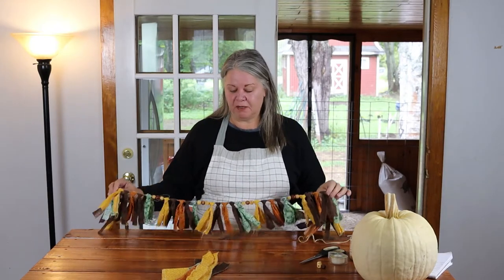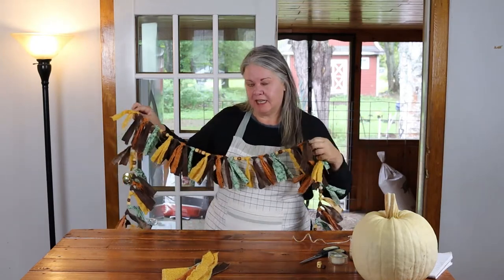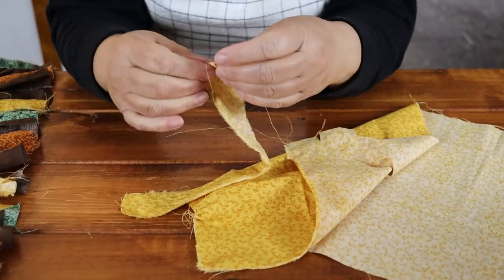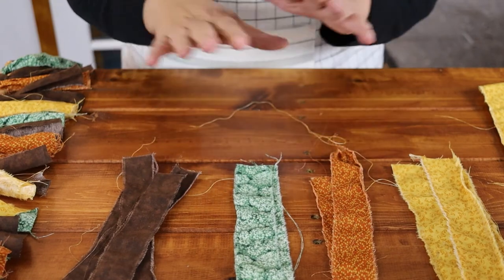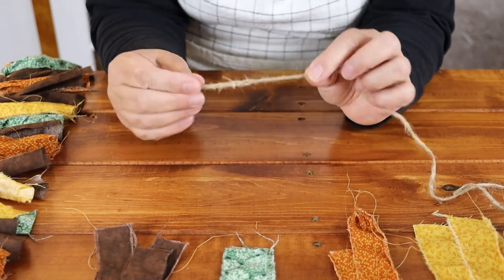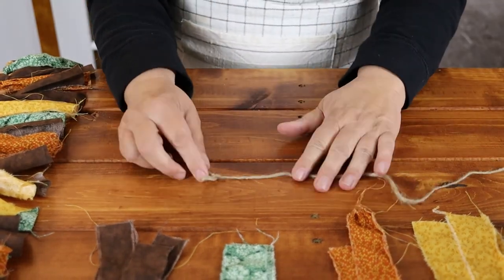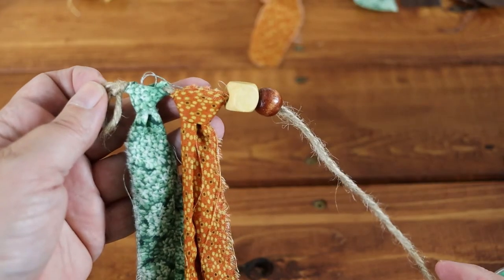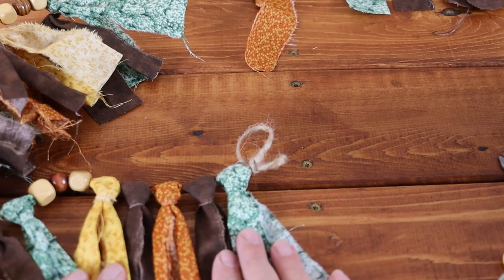SIMPLE FALL RAG TIE GARLAND || TO MAKE IN AN AFTERNOON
This simple fall rag tie garland is fun to make. It can be put together in just one afternoon, and it is very easy to do.

SEE THIS POST ON THE BLOG ...